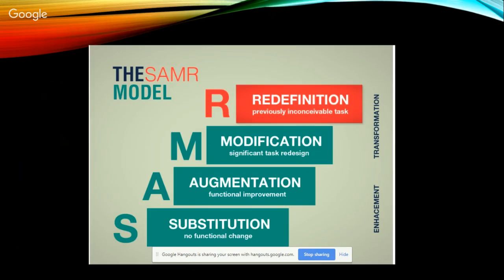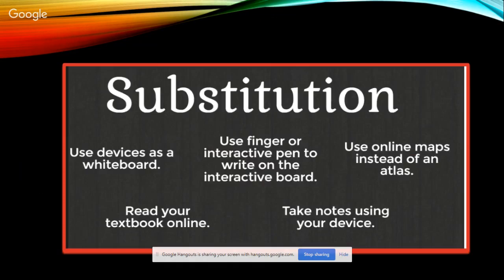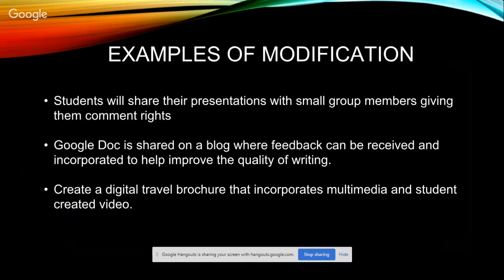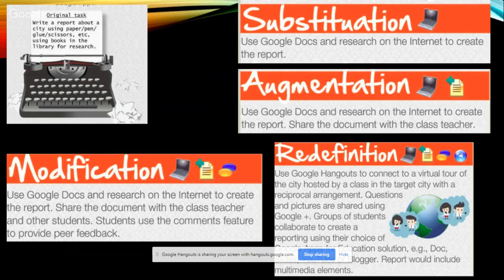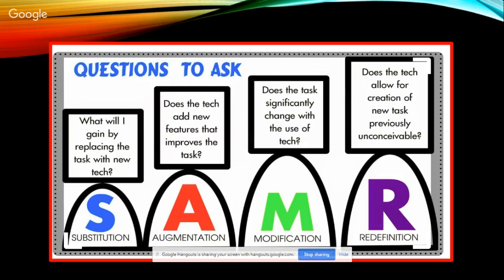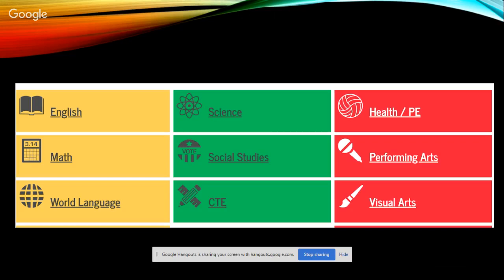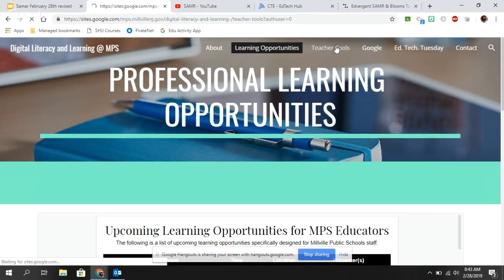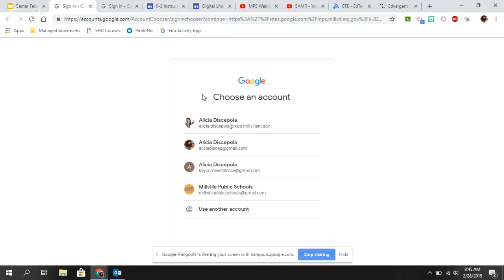Become a SAMuRai: Transform Learning with Ed. Tech.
Presented by JoAnne Colacurcio